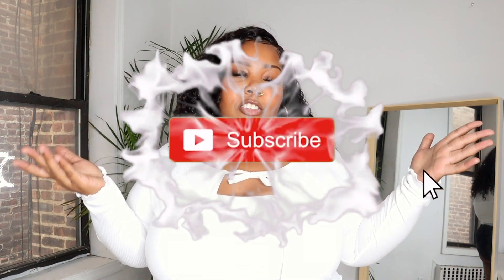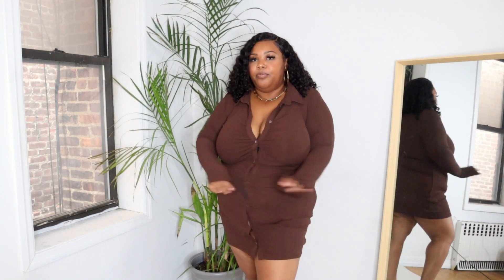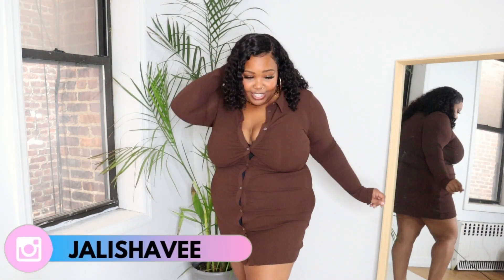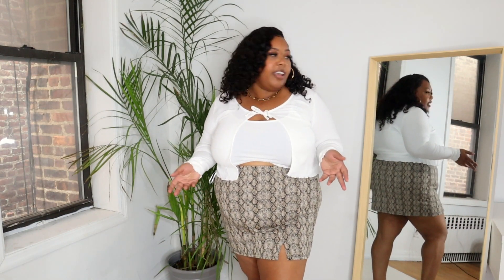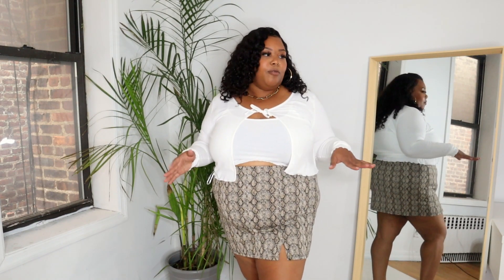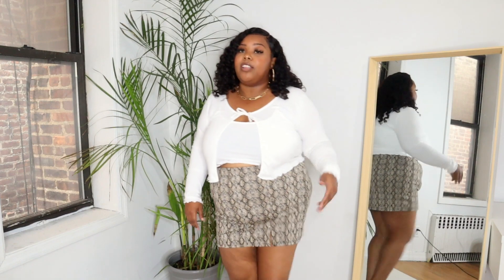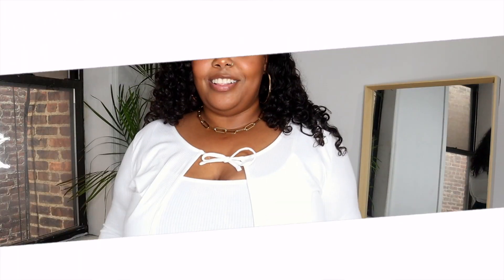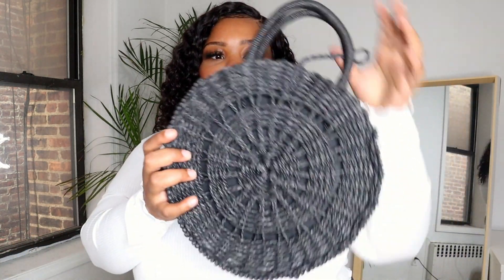🍂Fall Ready BABY! Plus Size Try-On Haul | ZARA, H&M, Primark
CAMERA : Canon M50
SOFTWARE: iMovie
LIGHTING: Natural + Ring Light

M U S I C